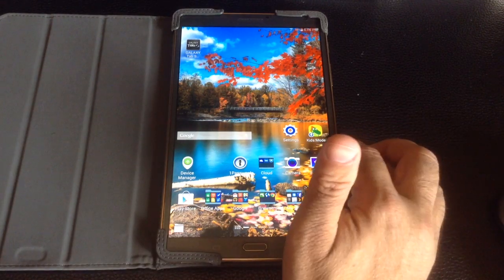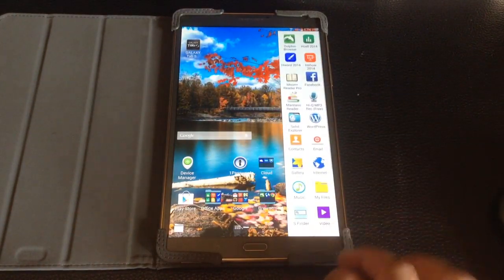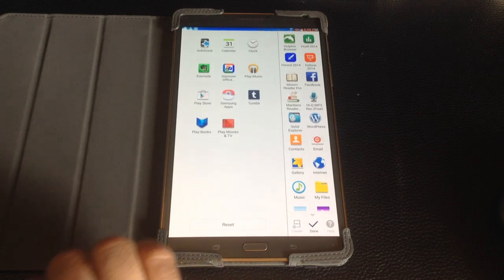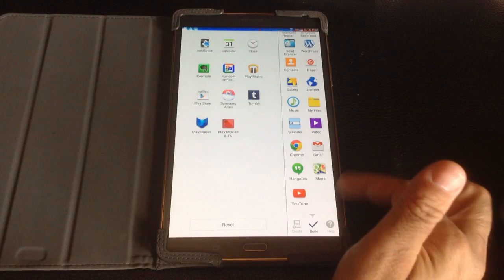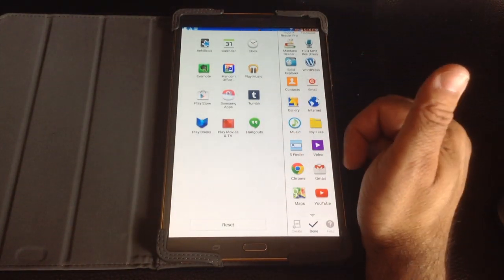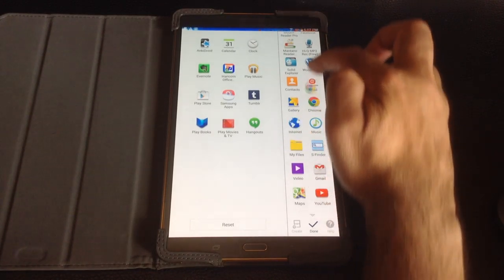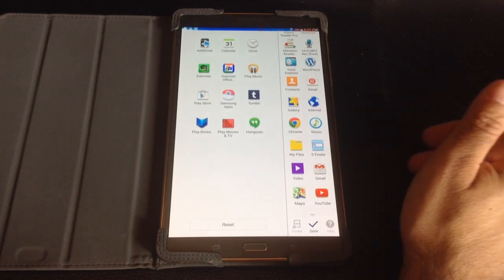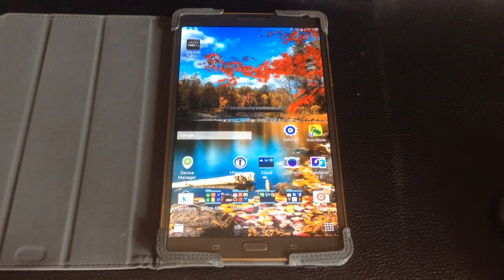Samsung Galaxy Tab S 8.4 & 10.5 Tip: Edit Multi Widow Apps Menu